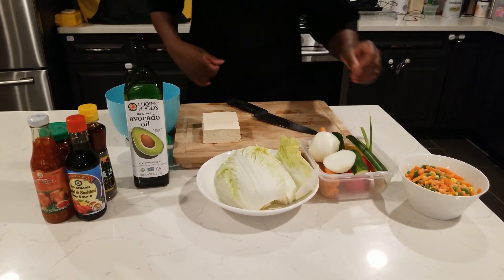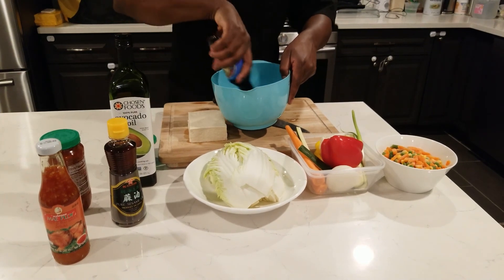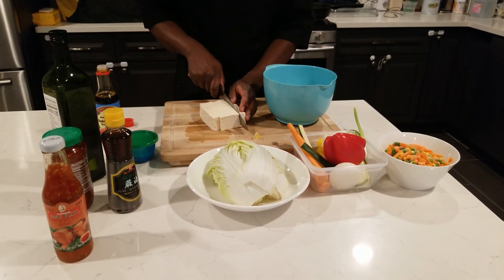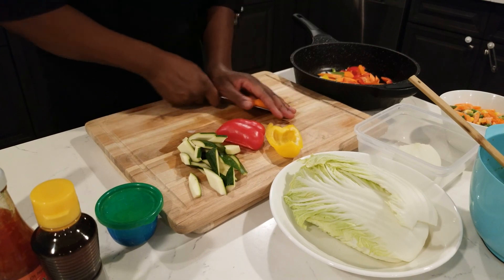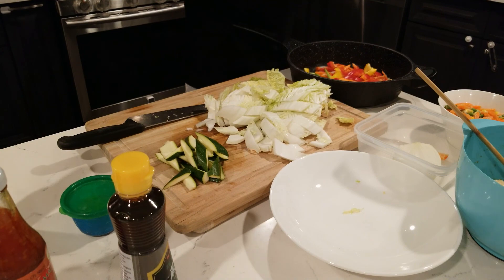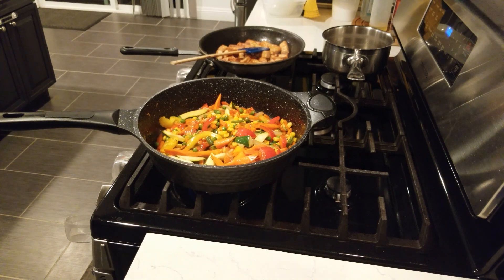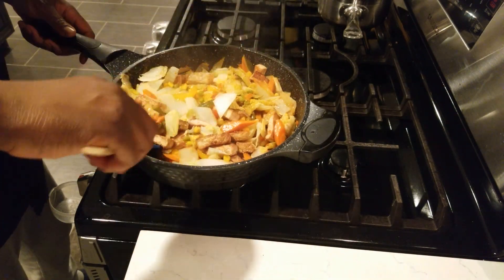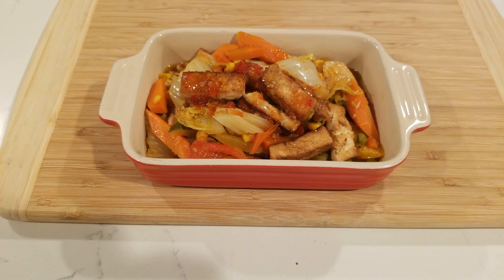How To Prepare Asian Style Stir Fry Veggies With Tofu